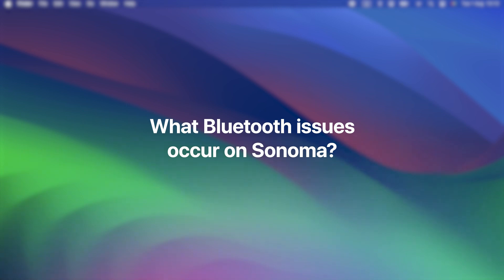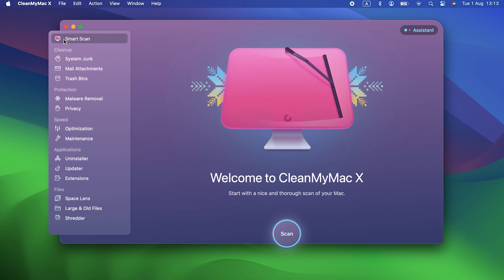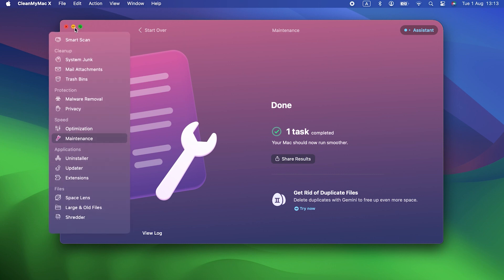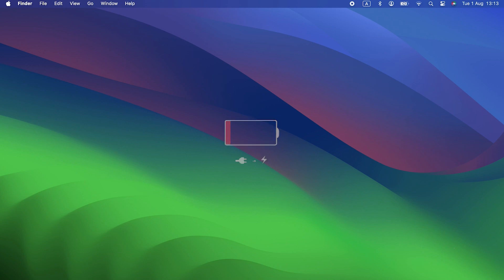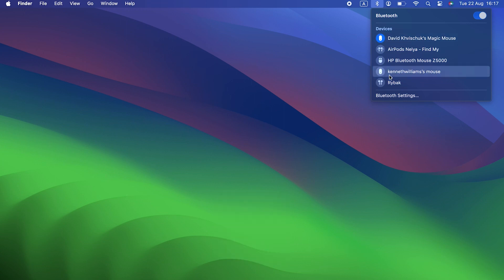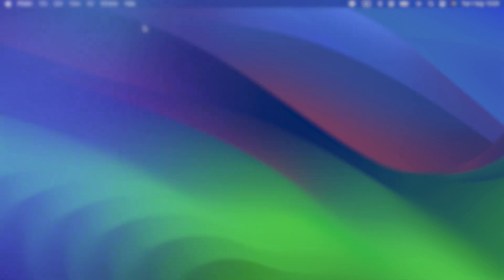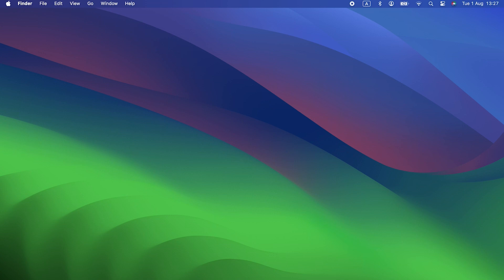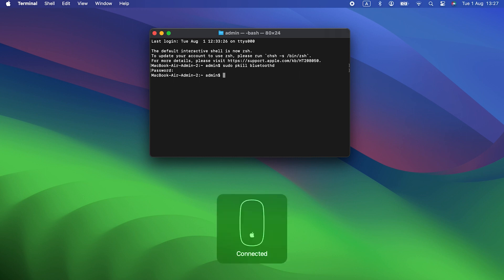7 Ways to Fix macOS Sonoma Bluetooth Issues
In this video, we will talk about macOS Sonoma and Bluetooth.

Why do Bluetooth issues happen?

- Software conflicts
- Low battery, interference
- A damaged Bluetooth module in the device or your Mac

How to fix macOS Sonoma Bluetooth problems:

Restart your Mac (Apple menu - Restart)
Check for updates (Go to System Settings - General - Software Update)
Turn Bluetooth off and on again (Control Center - Bluetooth)
Disconnect the device and reconnect it
Unpairing the device completely (System Settings - Bluetooth, click the ‘i’ next to the device’s name - Forget This Device)
Remove interference
Reset your Mac’s Bluetooth module — the Terminal command you’ll need: sudo pkill bluetoothd

Contents:

00:00 - Intro
00:32 - What is Bluetooth
00:48 - What Bluetooth issues occur on Sonoma
01:16 - Why do Bluetooth issues happen
01:30 - Maintain your Mac regularly
02:11 - Restart your Mac
02:23 - Check for updates
02:50 - Turn Bluetooth off and on again
03:12 - Disconnect the device and reconnect it
03:54 - Remove interference
04:34 - Reset Bluetooth module
05:12 - Outro